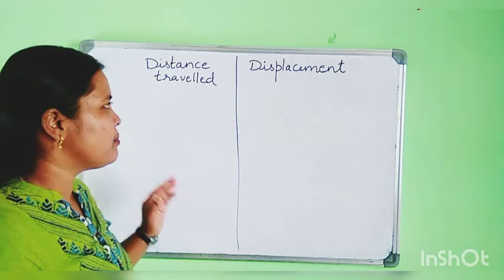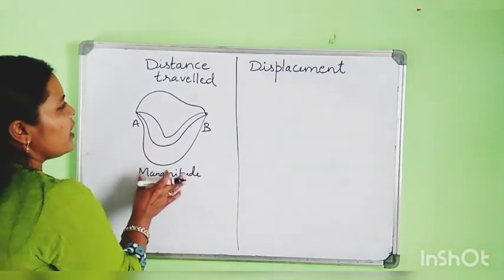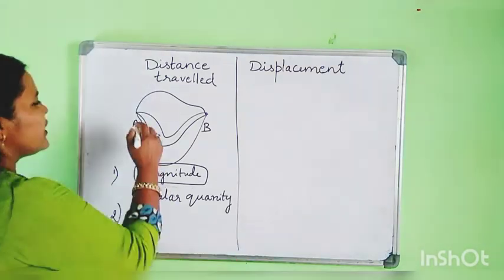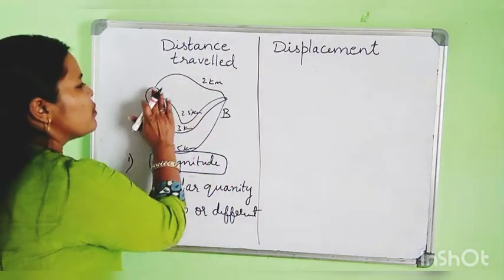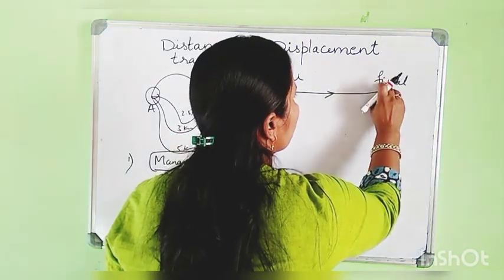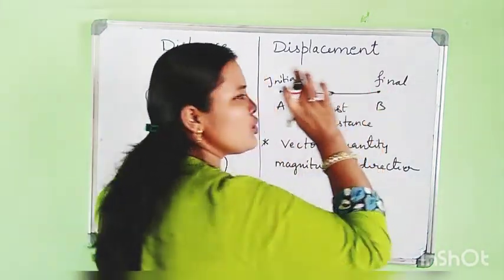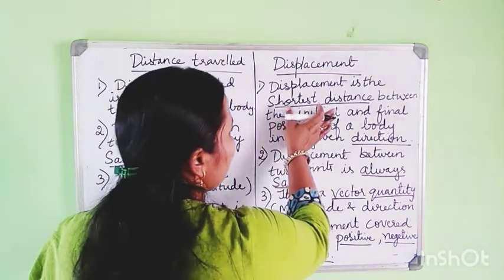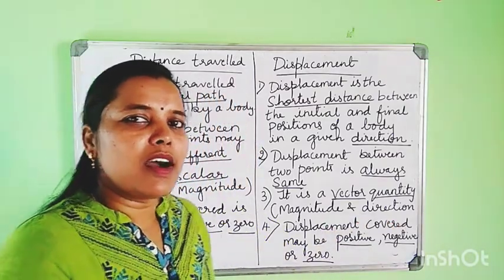Class-9th Chapter-motion(physics) Difference between Distance and displacement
Class-9th
chapter- motion